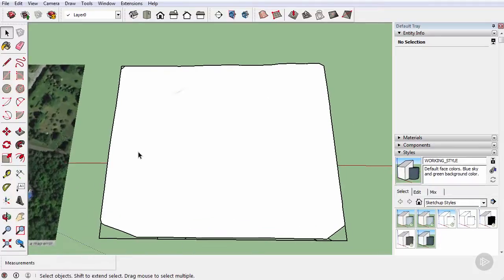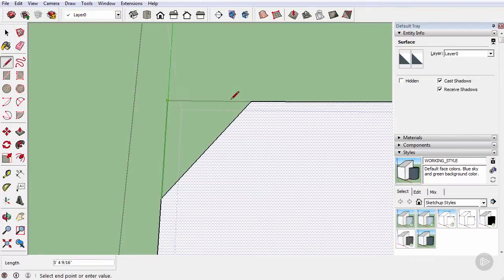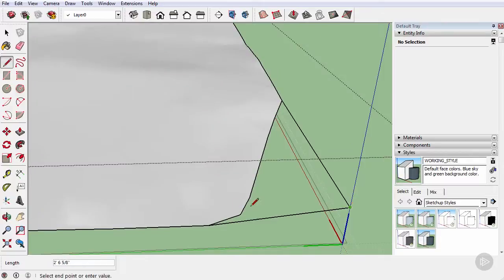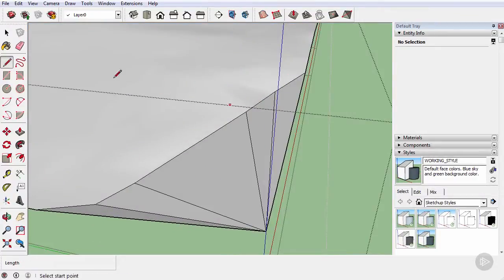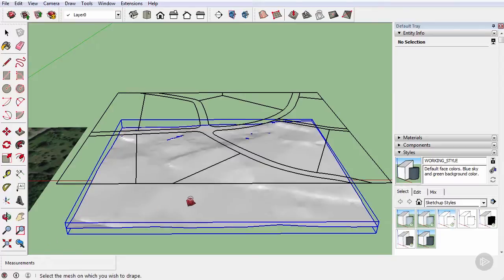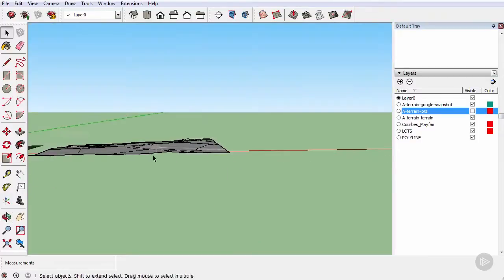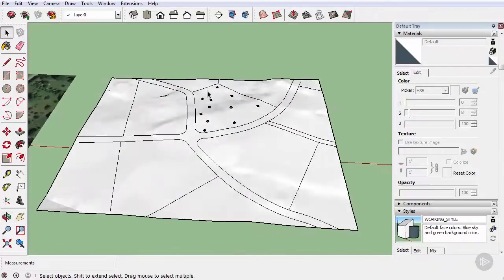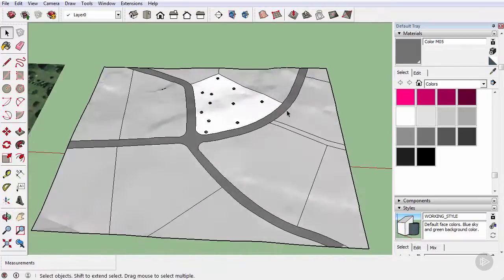09 Setting up Extensions and Importing Terrain Terrain Adjustments